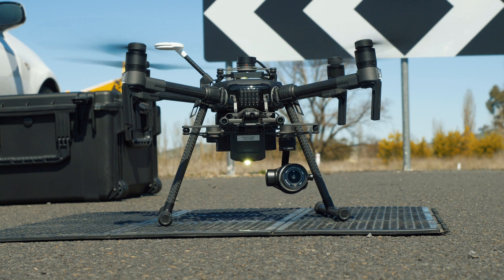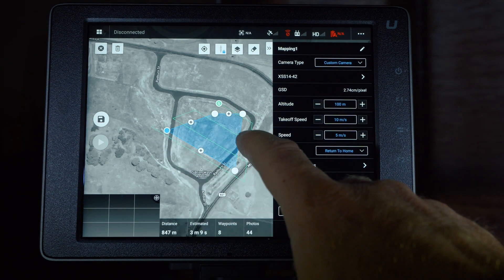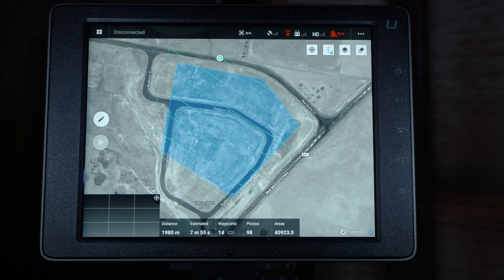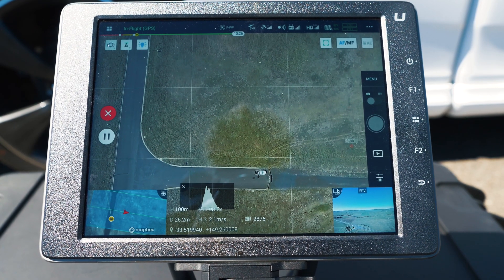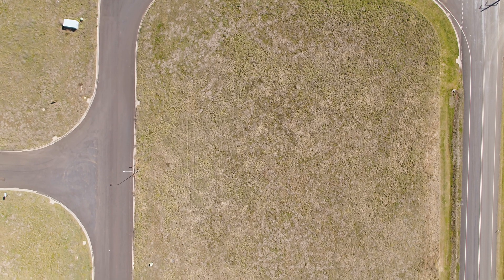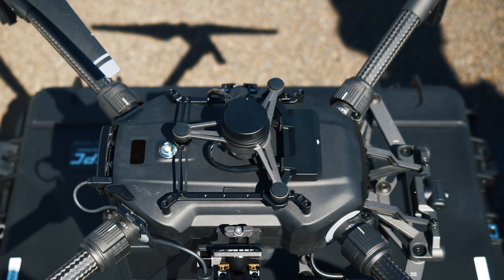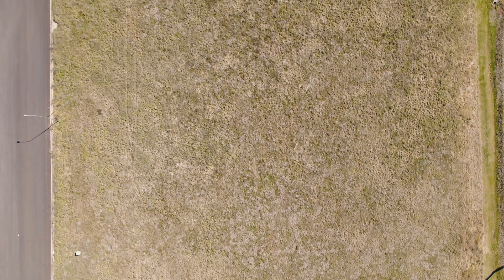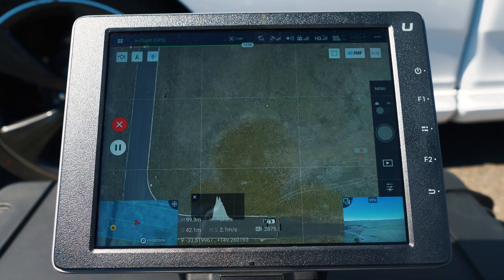How to Drone map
A quick overview on how 2D/3D drone mapping is performed and an explaination of accuracy in drone mapping.I used the matrice M210 V2 with the Zenmuse X5s as an example but there are many drones that can achive similar results.